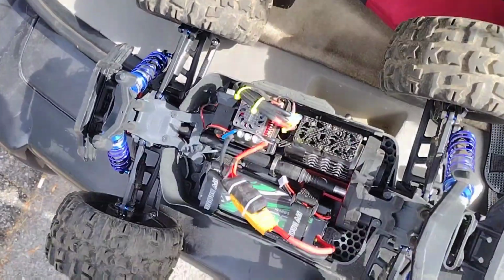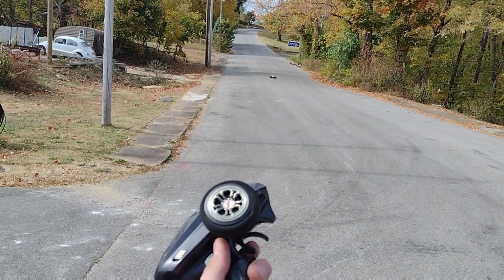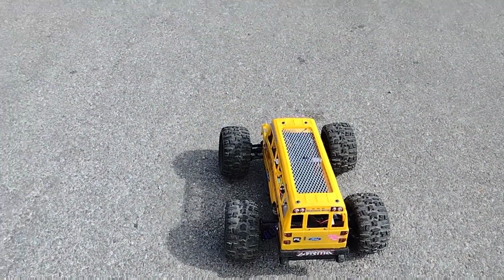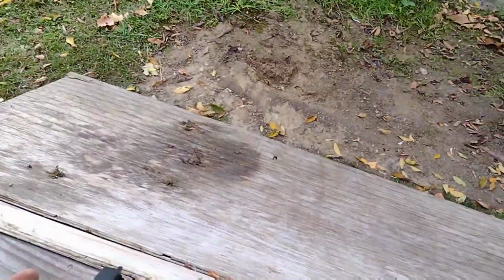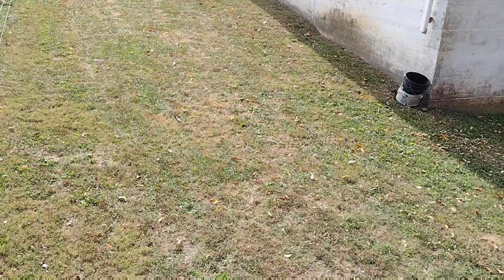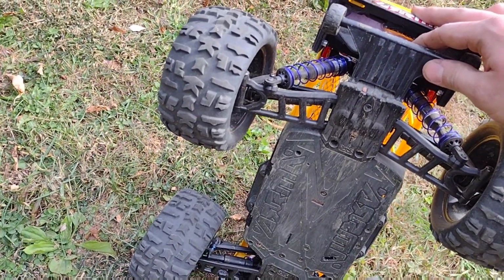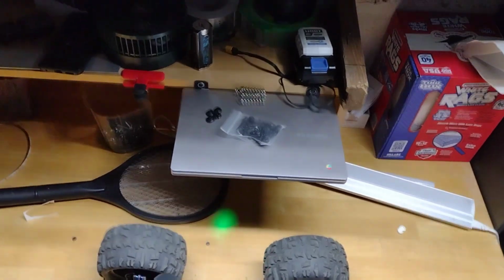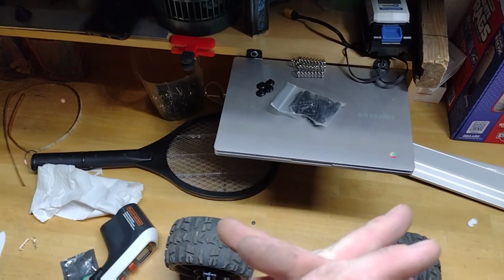Arrma Granite SCHOOL BUS w/ Arrma typoon upgrades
We take our Arrma Granite SCHOOL BUS it for it's first bashing with typoon control arms and rpm swing arms for the typoon and a set of  zd-racing big bore shocks shortened 10mm with nitro fuel line also a axial part#AXA1356 shock bushings, Globact aluminum 22 piece ball end set and the body came from a toy at the local goodwill for 4.99$